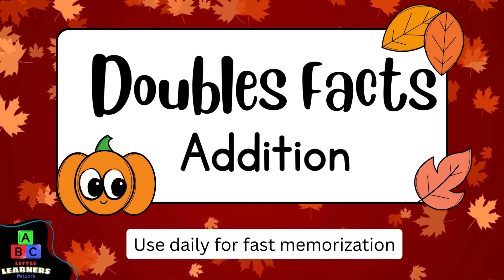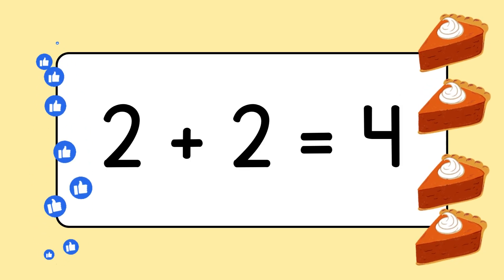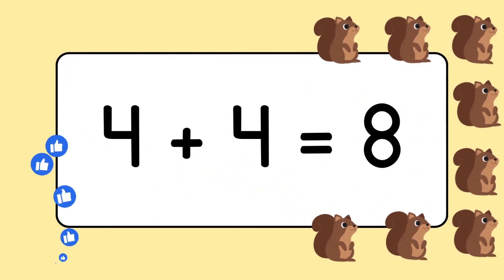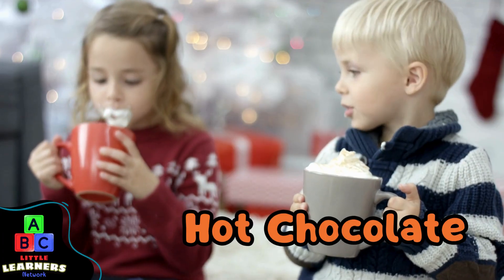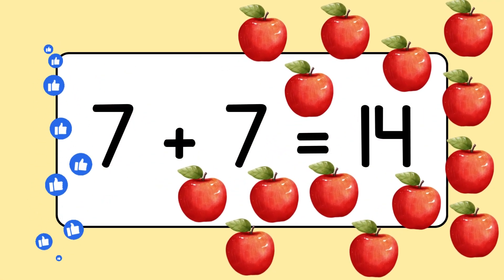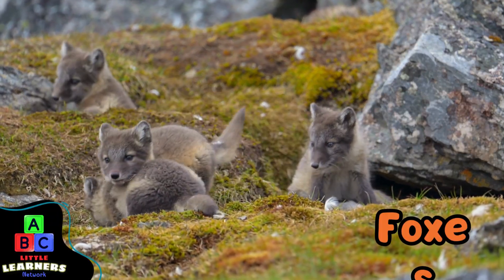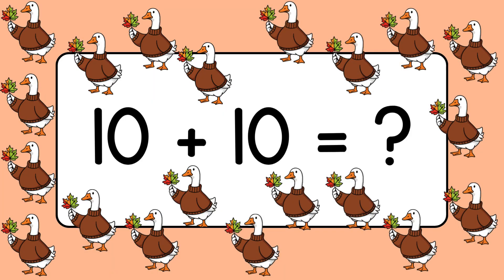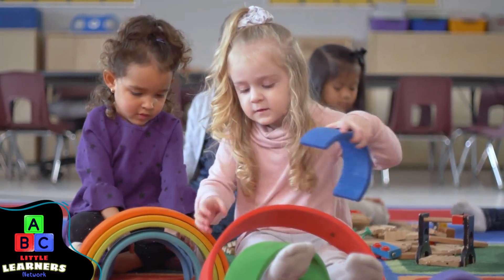Fall Fun Doubles Facts 1-10 | Little Learners Network | November Math Circle Time 🍂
Welcome to @LittleLearnersNetwork! In this November-edition math video, we’re learning the doubles facts from 1-10 (1+1, 2+2 … up to 10+10) using fun fall visuals like pumpkins, squirrels, foxes, hot chocolate, hats, pies, apples, acorns and ducks!

Perfect for Kindergarten and 1st Grade students, this video is designed for use in a classroom (or at home) — ideal for morning circle time, math warm-up, small-group review, or any repeat-use fact-fluency moment.
Use it again and again: revisit it daily for five minutes to build automaticity with the doubles facts while engaging with seasonal imagery.

What you’ll get:
A lively, fall-themed doubles facts exercise covering 1+1 through 10+10
Visuals and counts tied to autumn items (pumpkins, acorns, apples, foxes, squirrels, hats/hot chocolate, pies, ducks)

A fun, repetitive structure to encourage students to chant, answer and remember
A natural fit for circle time, morning meeting, math fact warm-up, centre time or homework reinforcement

Grade level: Kindergarten – 1st Grade (ages ~5-7)
Subjects: Math Facts, Addition Strategy, Doubles Facts, Fact Fluency
Use cases: Classroom circle time, blended/hybrid learning, small-group intervention, at-home review with parents.

If your students like this video, give it a thumbs-up, leave a comment telling us their favorite fall image, and share it with other teachers/parents who want fun fact-fluency practice.